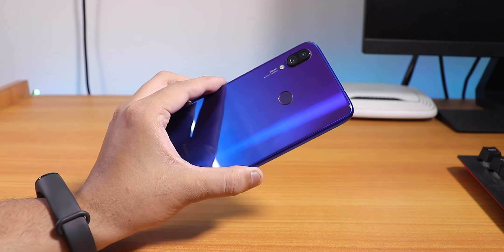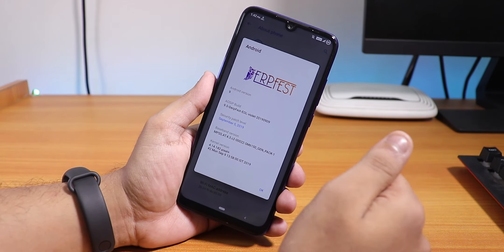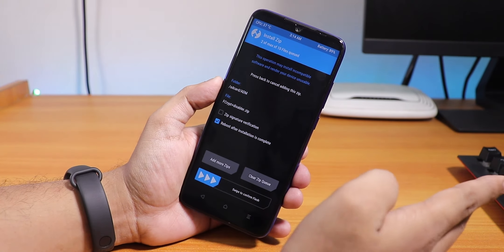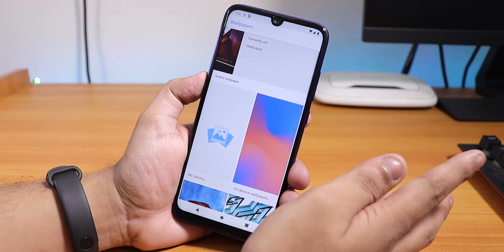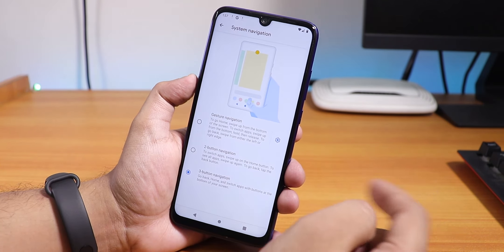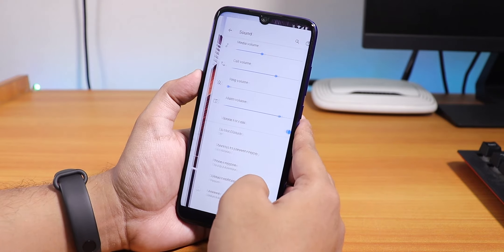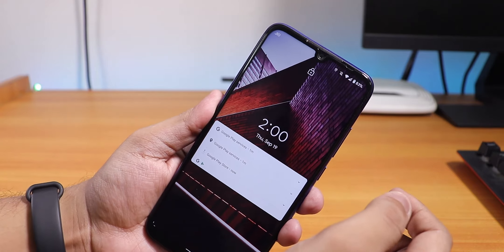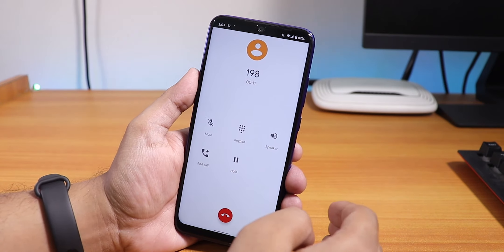Pixel Experience 10.0 On Redmi Note 7 Pro! How To Flash Guide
UPI: titash.sharma-1@okaxis